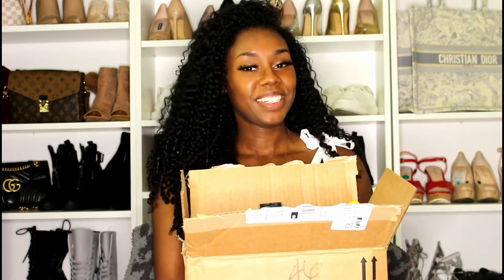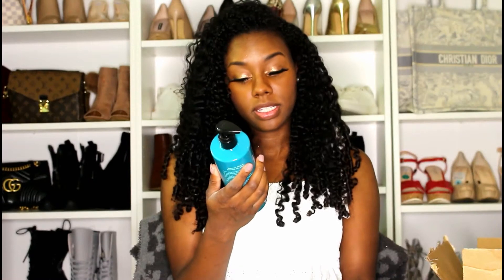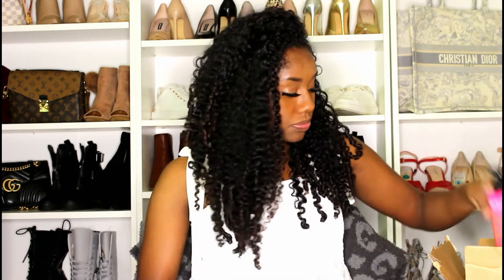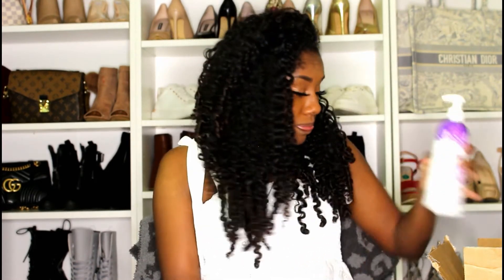Ulta Hair Haul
Hey beautiful, welcome to Tuesday's Treasures. If your anything like me, you like to shop. If you are interested I will be posting a haul or review every Tuesday.

Black Masque: Activated Bamboo Charcoal & Purple Moonstone Restore & Reclaim Butter Masque

Pink Masque: Tahitian Gardenia Flower & Mango Butter Curl Defining Butter Masque

Yellow Masque: Royal Honey & Kalahari Desert Melon Repair & Protect Butter Masque

Dark Blue Blue Sea Kale & Pure Coconut Water Sea Minerals Shampoo

Dark Blue Conditioner: Blue Sea Kale & Pure Coconut Water Sea Minerals Conditioner

Teal Shampoo:Naturals Aquatic Mint & Coastal Sea Holly Scalp Refresh Shampoo

Teal Conditioner: Naturals Aquatic Mint & Coastal Sea Holly Scalp Refresh Conditioner

Curl Talk 3-in-1 Conditioner: Curl Talk 3-in-1 Conditioner

STRENGTH Superfood Protein Kit

Multi-Tasking Conditioner